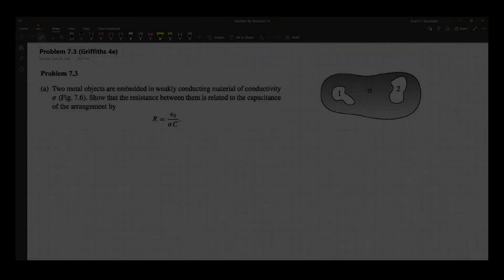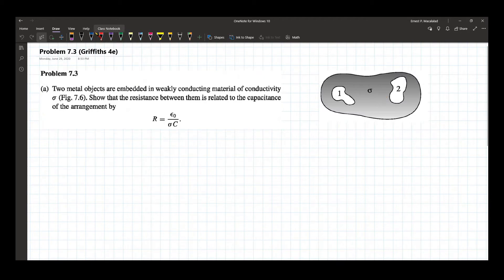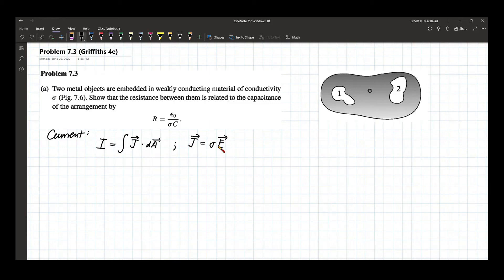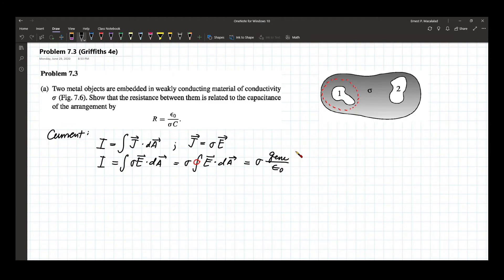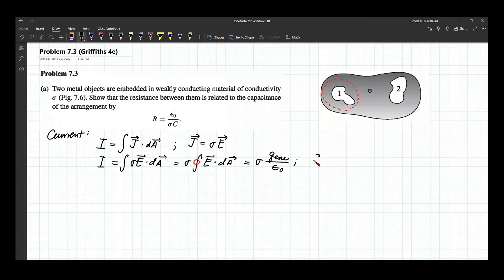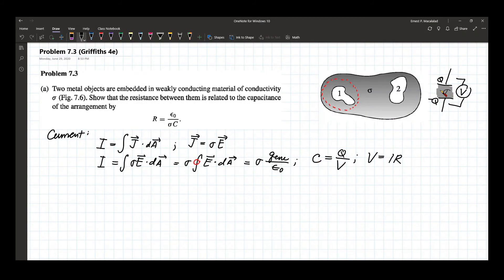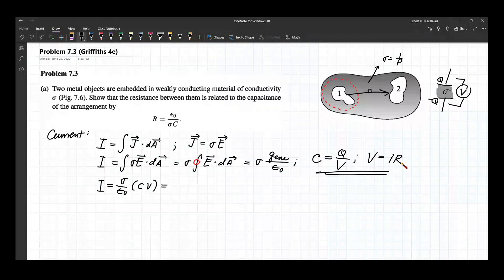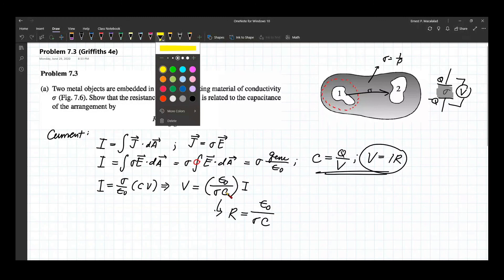Electrodynamics: Ohm's Law Griffiths 7.3a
ELECTROMAGNETIC THEORY

David Griffiths
Introduction to Electrodynamics
4th Edition
Chapter 7  Electrodynamics
Ohm's Law
Problem 7.3a

As recorded on July 1, 2020 using MS Teams
Mapua University